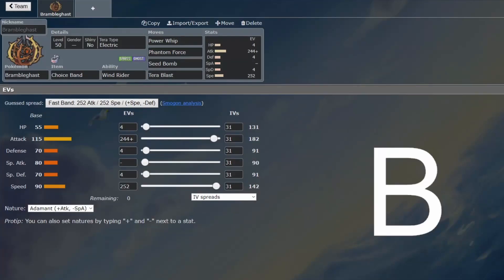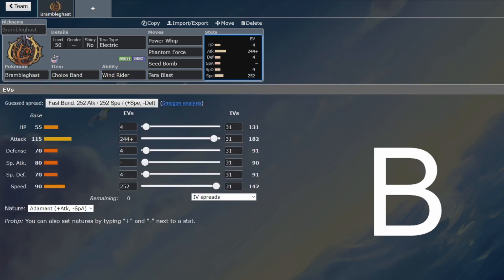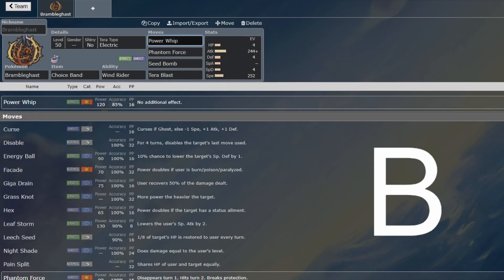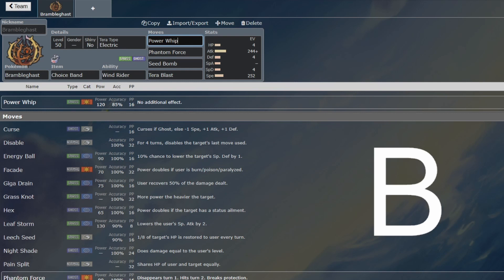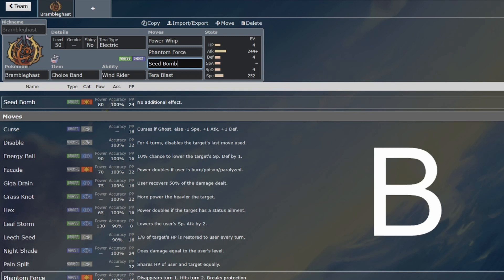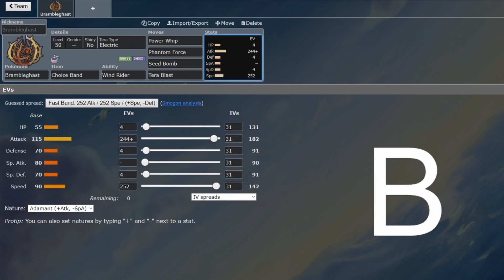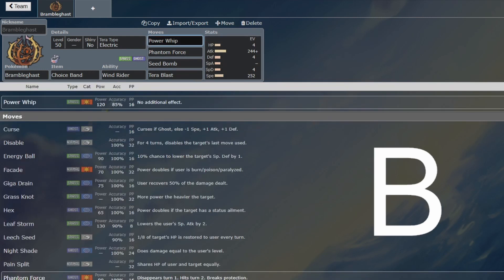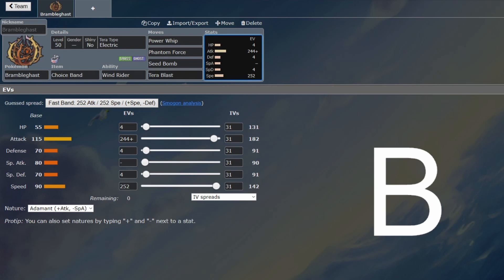Brambleghast - Early VGC Guide by 3x Regional Champion